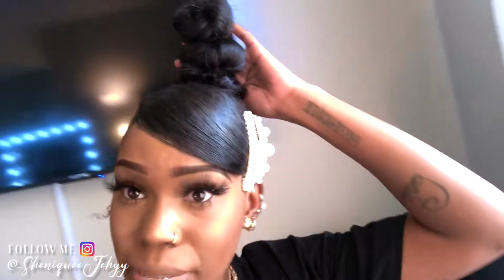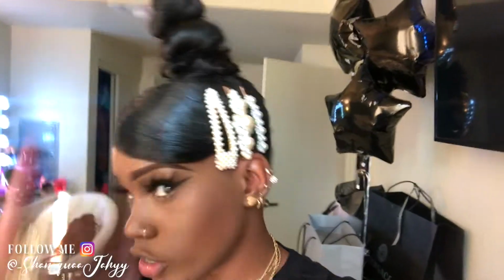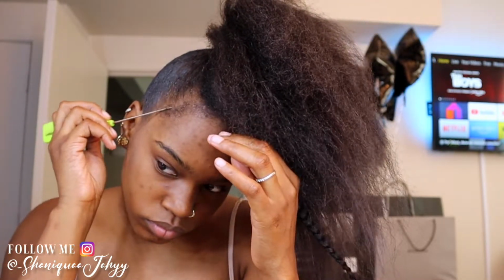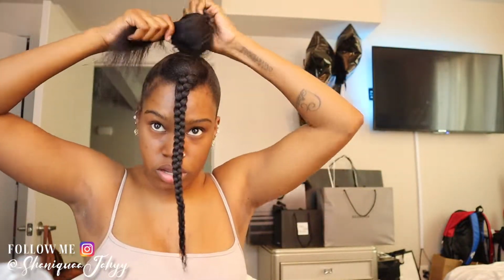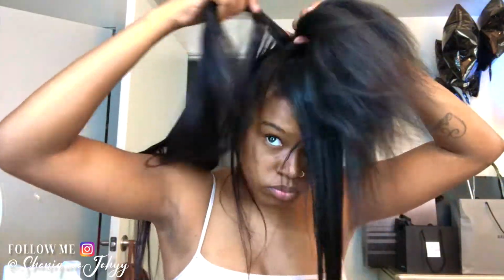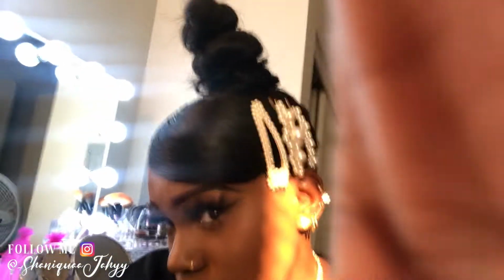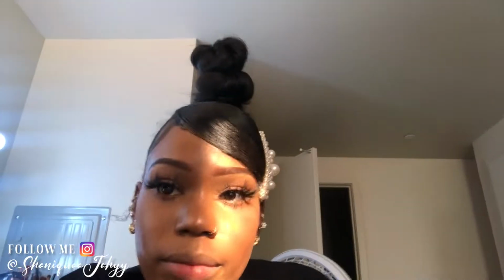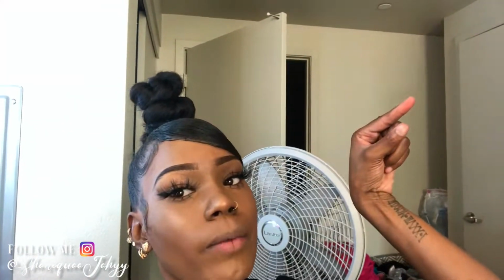DIY: Top Knot Bun With Side Swoop |Step By Step| 90's Inspierd